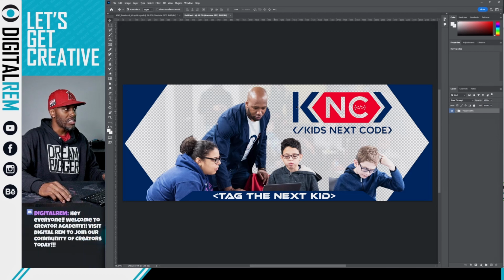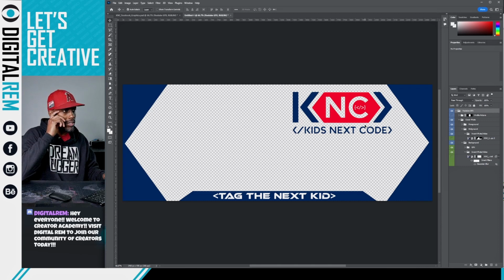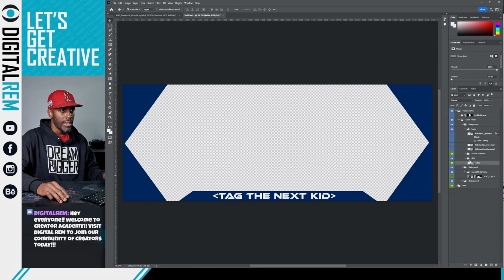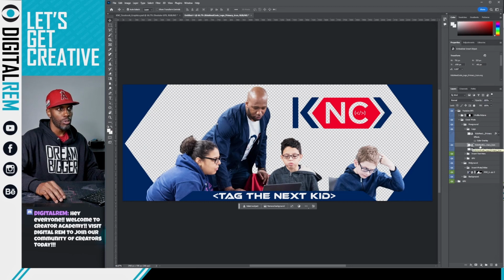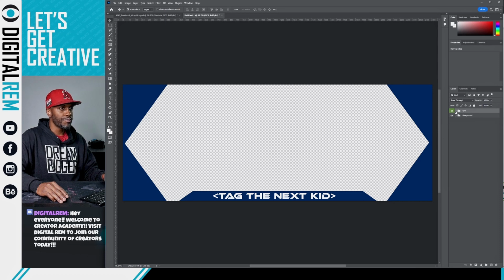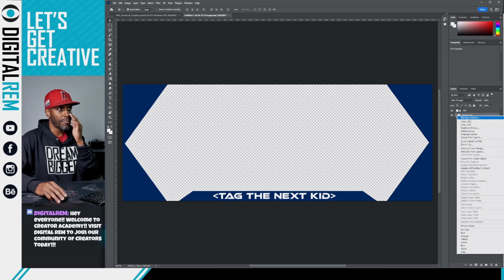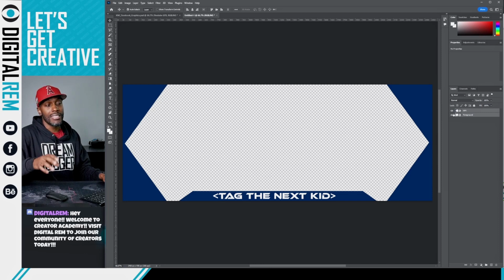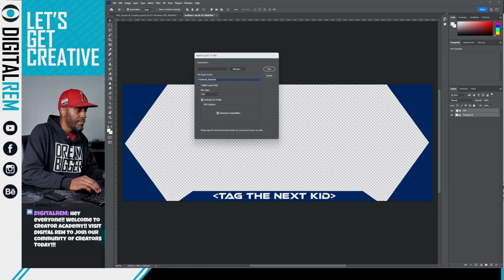Boost Your Design Workflow: Exporting Photoshop Layers as Canva Assets for Incredible Creations!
Welcome to our tutorial on optimizing your design workflow! In this video, we'll show you how to export Photoshop layers as assets for your Canva library, unlocking endless possibilities for your creative projects.

By harnessing the power of Photoshop and Canva together, you'll streamline your design process and save valuable time. We'll guide you through the step-by-step process of exporting layers from Photoshop and importing them into Canva, ensuring that your assets are easily accessible whenever inspiration strikes.

Whether you're a graphic designer, marketer, or content creator, this tutorial will equip you with the knowledge to effortlessly transfer your beautifully crafted designs into Canva, expanding your library of ready-to-use assets.

Join us at DigitalREM.com and become part of our thriving community of creators. Gain access to exclusive resources, tutorials, and valuable insights that will help you elevate your design skills and achieve remarkable results.

So, grab your Photoshop files, fire up Canva, and let's dive into the exciting world of exporting Photoshop layers as Canva assets. Your next stunning design awaits!

Video Overview:
00:00 - Start
01:18 - Duplicate Project
05:45 - Conver to Smart Object
06:48 - Export Layers to Files

Looking to take your content creation skills to the next level?

Recommended Amazon Items: